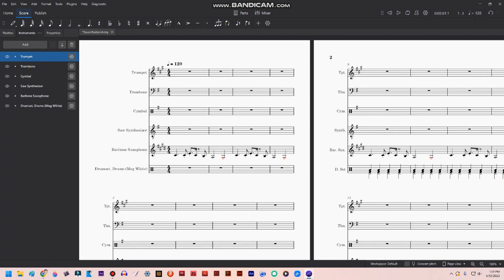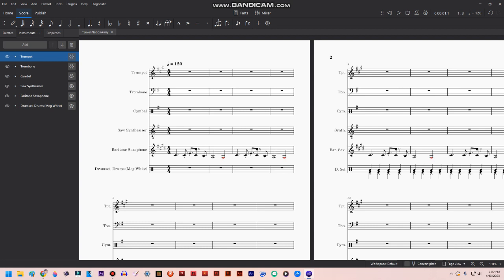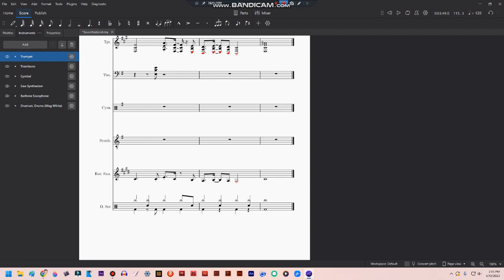Seven Nation Army But I Replaced All Of The Instruments Except For Drums